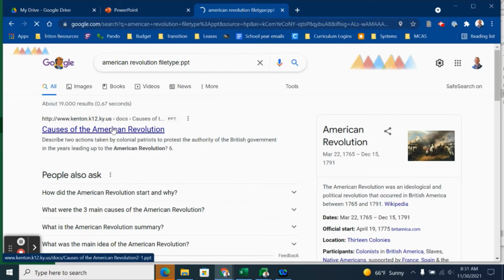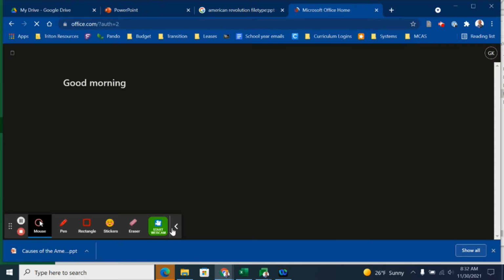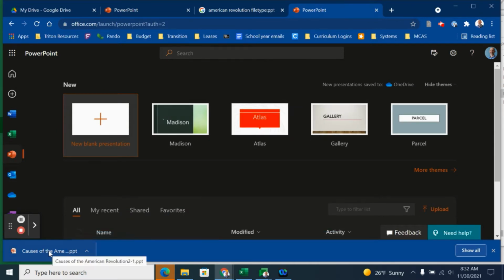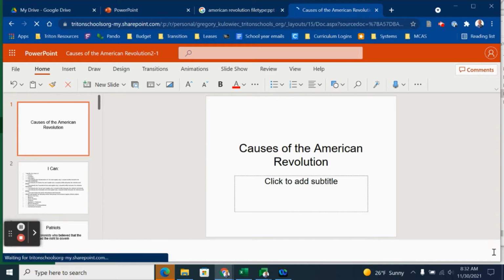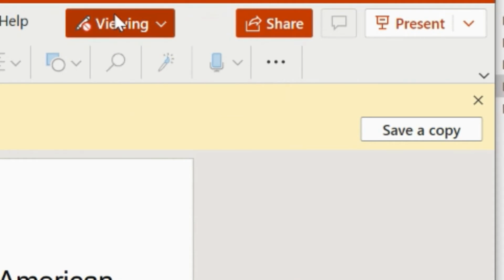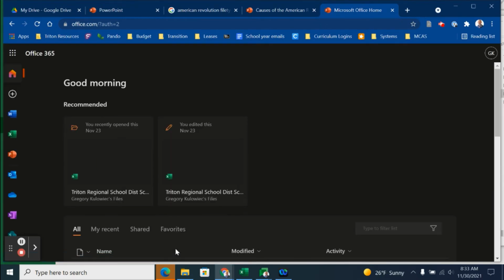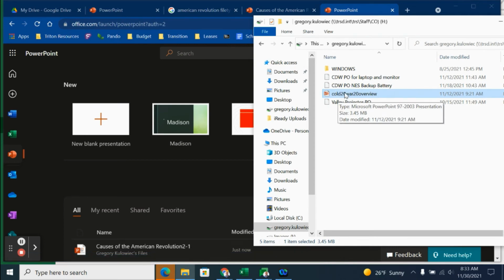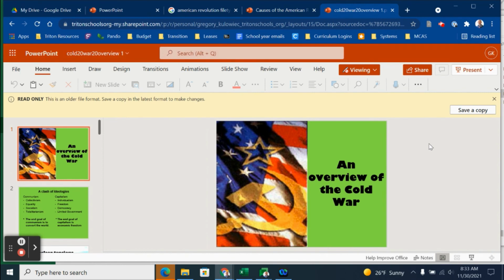Opening Office Files with Office Online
A video tutorial for the Triton Regional School District